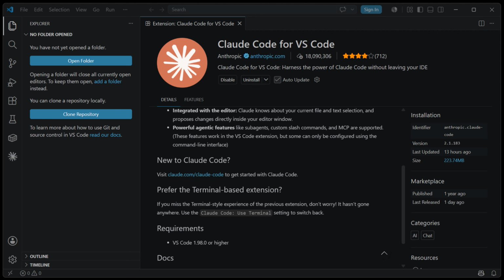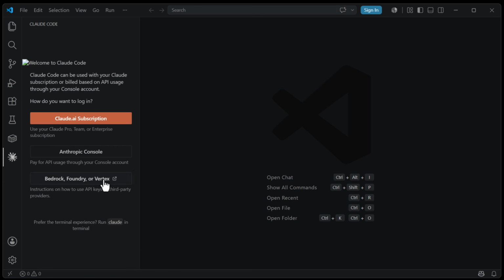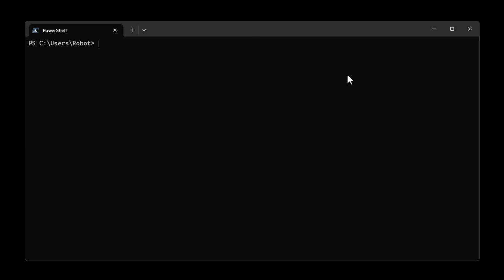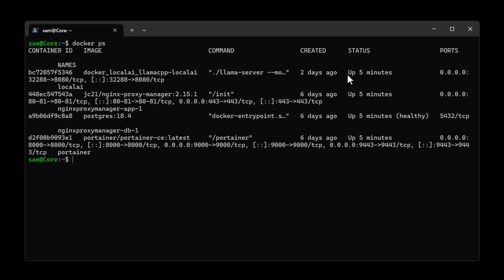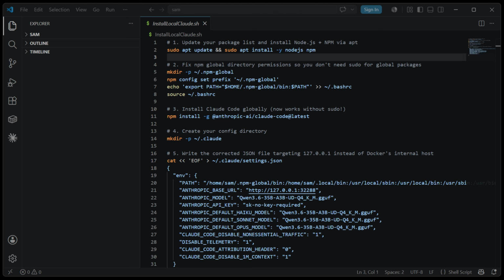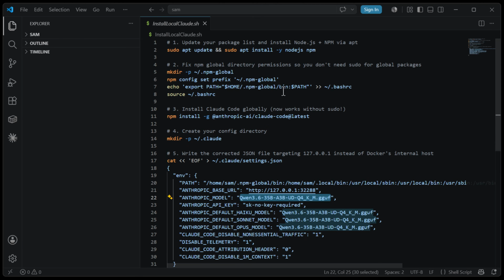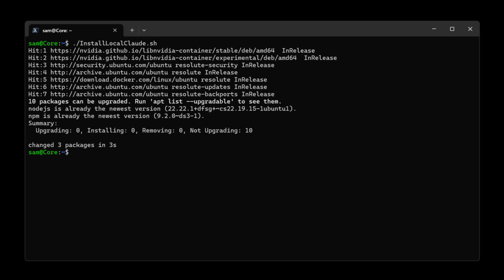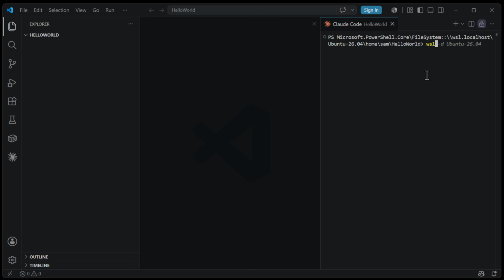Claude Code on VS Code Local and Free (Step 5: Local AI)